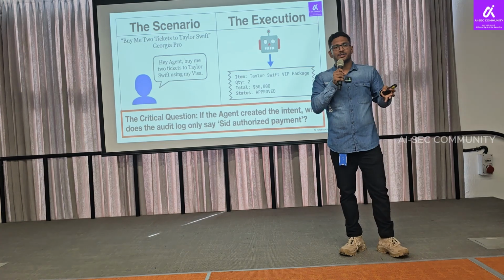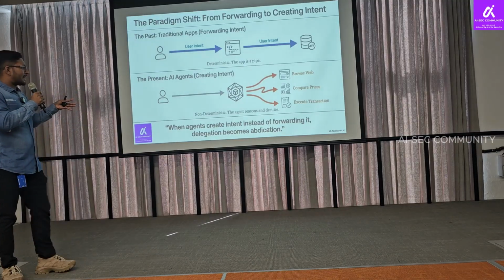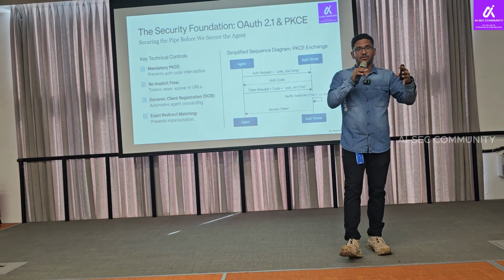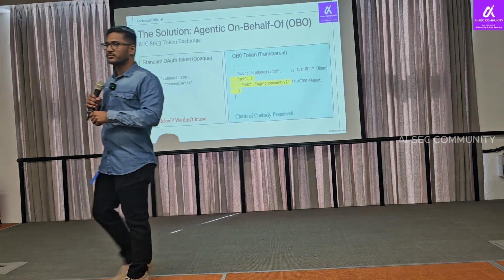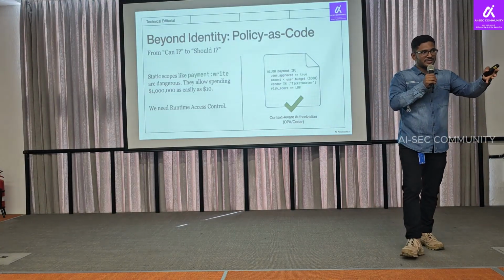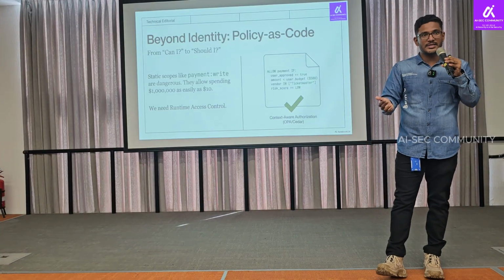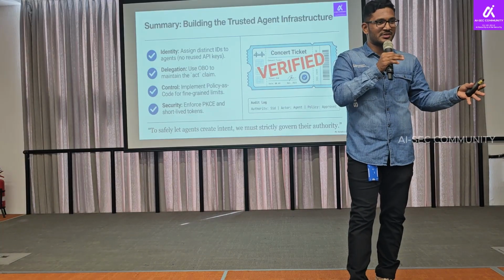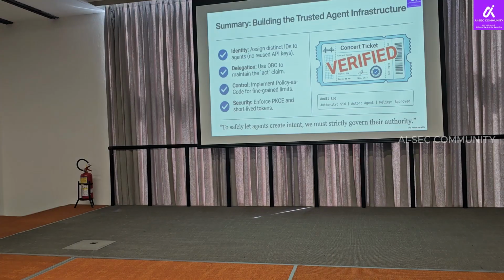🎤S1 - Siddharth Thoviti - "Autonomy Needs Authority: Identity and Access Control for AI Agents"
Autonomy needs authority: AI agents require clear identity and controlled access to act independently and responsibly.
Strong identity and access management ensure agents make decisions securely, ethically, and within defined boundaries.

Drop your comments below 👇

🚀Join the community shaping the future of cybersecurity